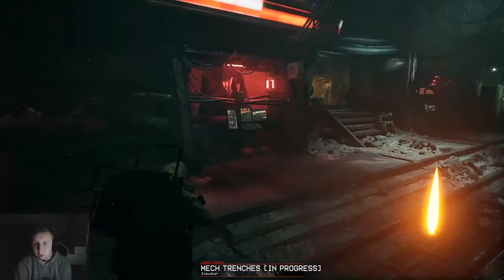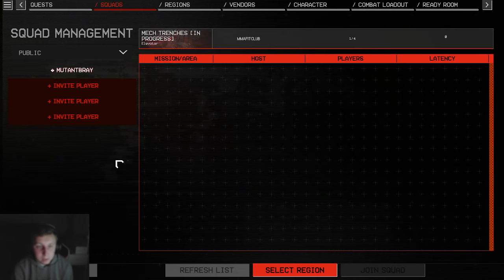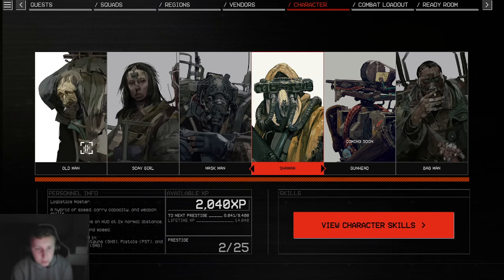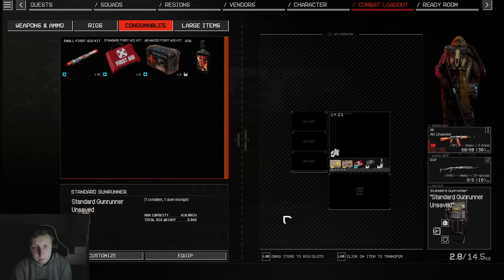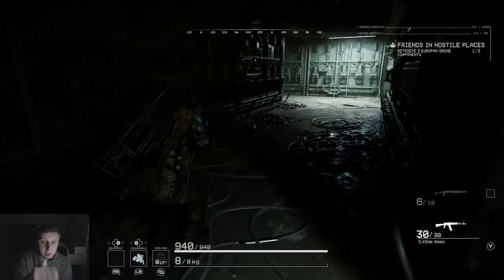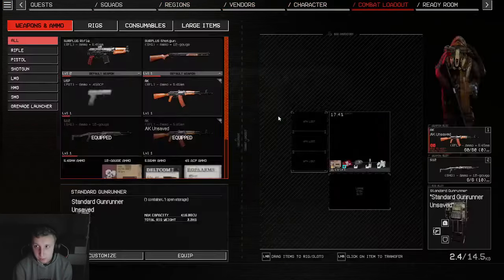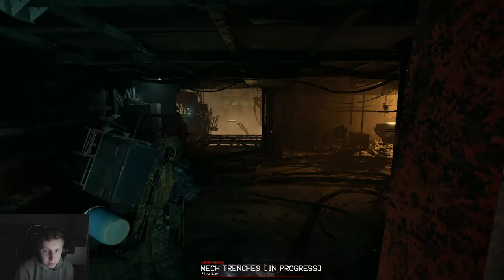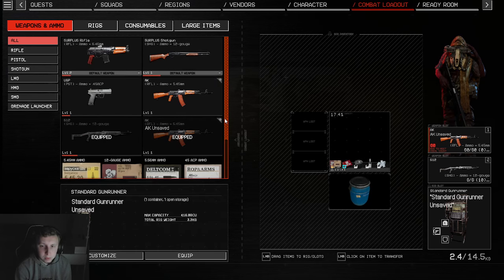The Forever Winter Tips and Tricks and WATER